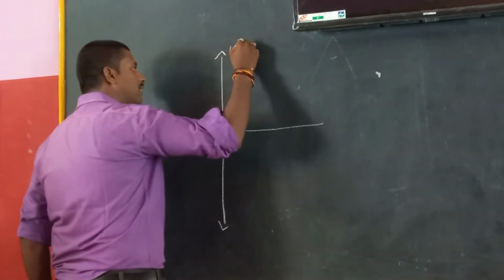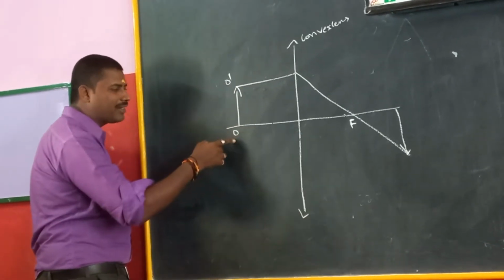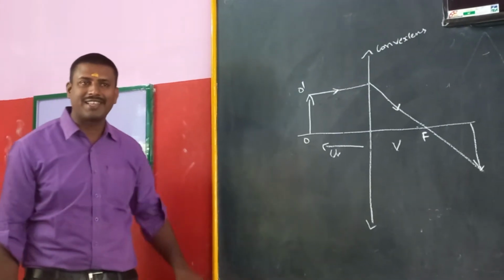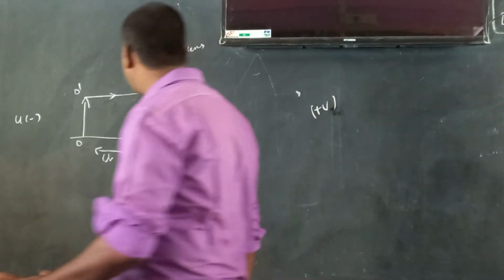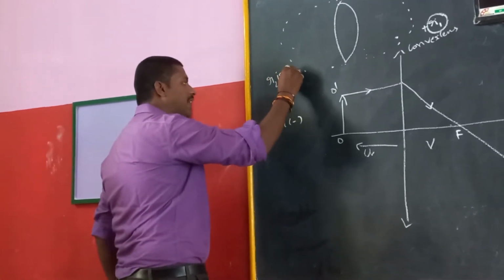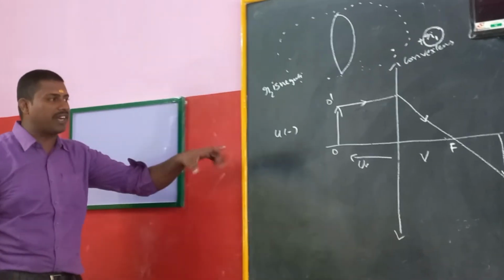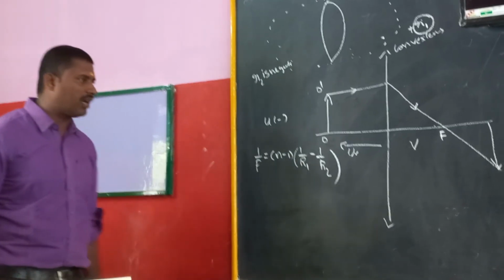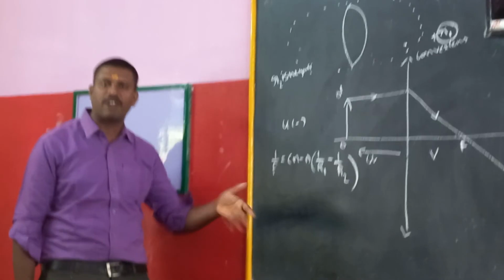sign connections in drawing Ray diagrams in refraction of light in curved surfaces 💯 question in ssc